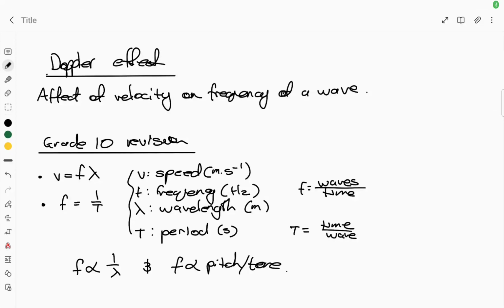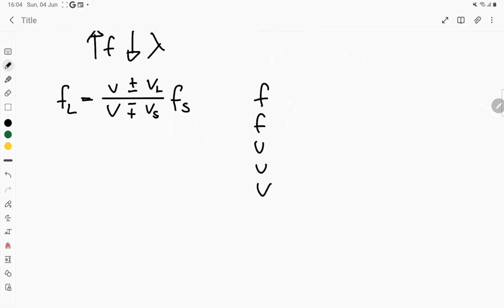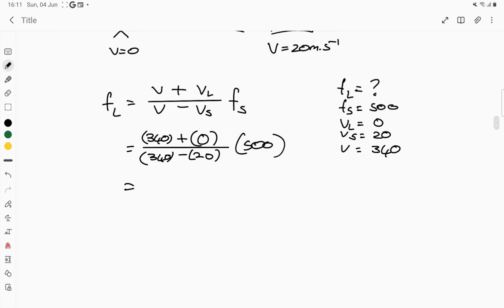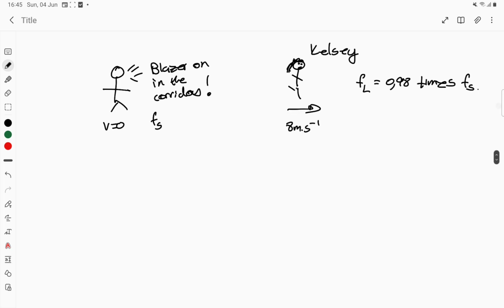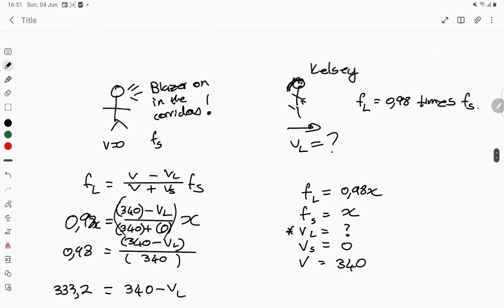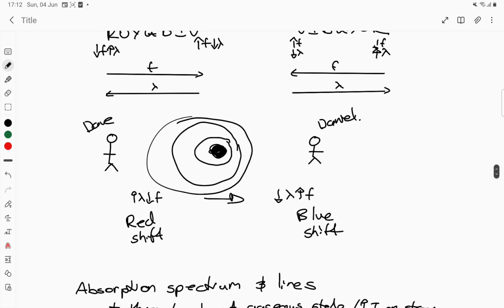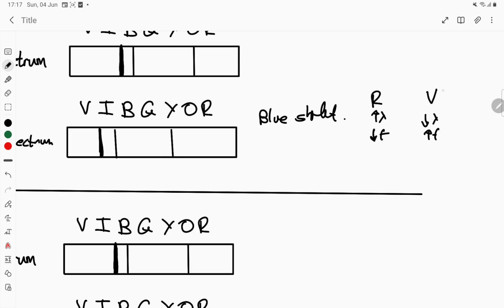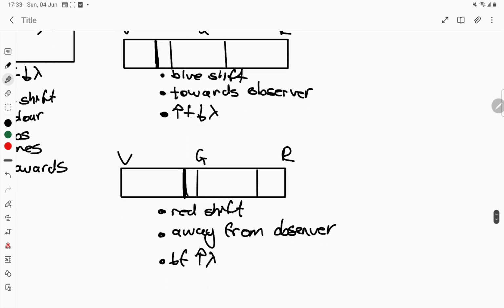Gr12 Doppler Effect Lesson